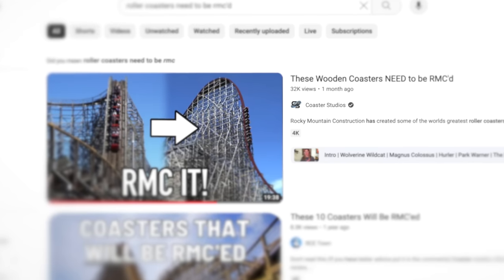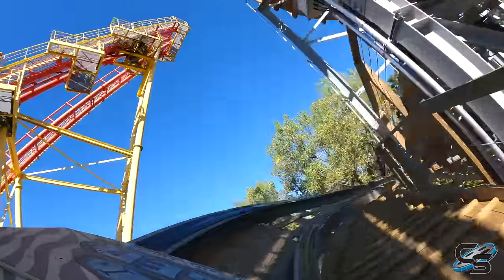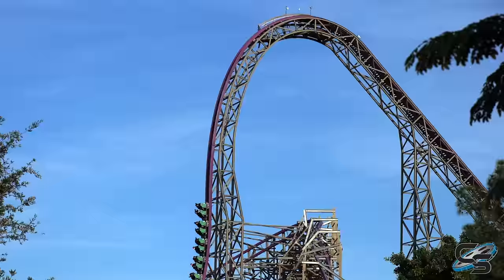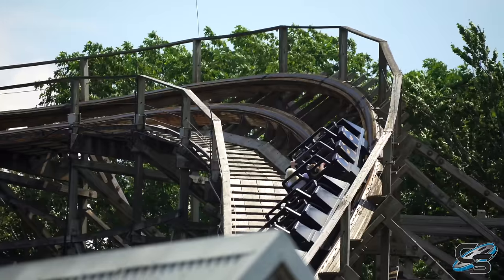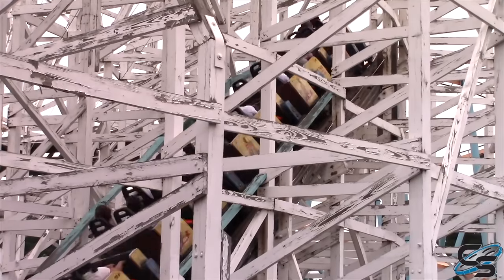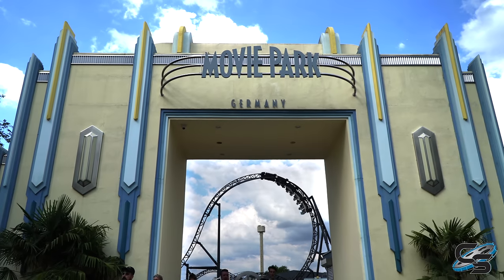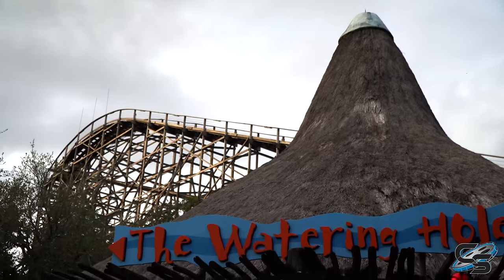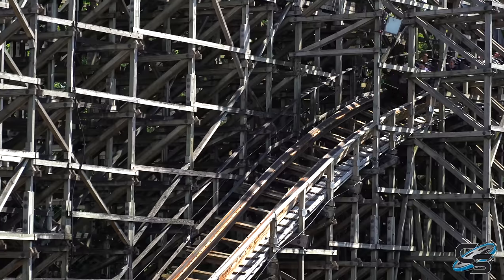Is Europe’s WORST Roller Coaster Finally getting Saved? Movie Park Germany's Bandit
Movie Park Germany is looking to renovate their Bandit wooden roller coaster with steel track! Will they go with RMC's I-Box/208 track, or GCI's Titan Track? Let's discuss the pro's and con's of each!